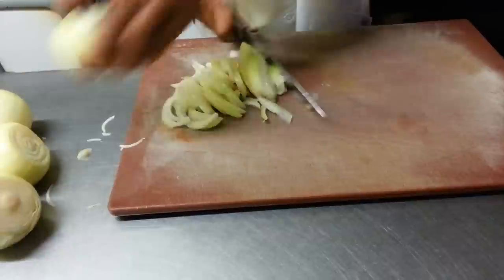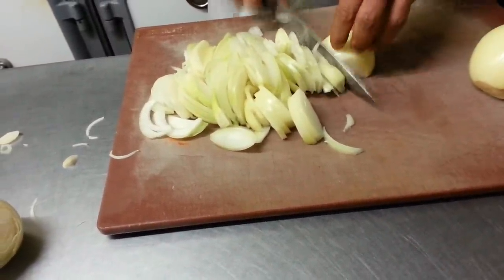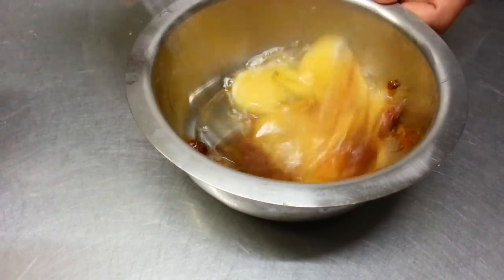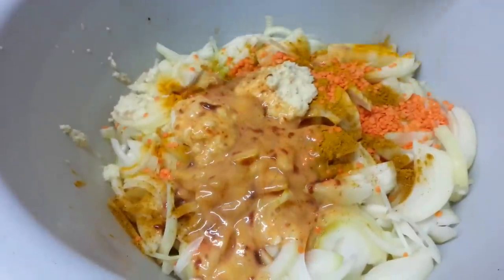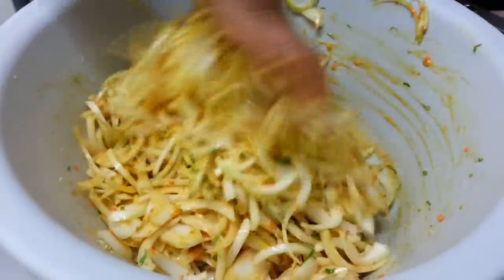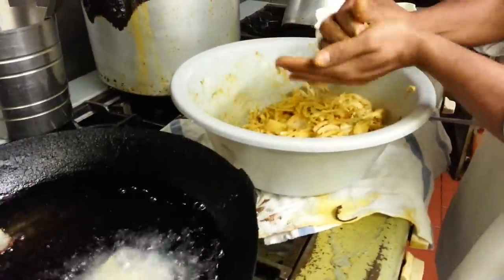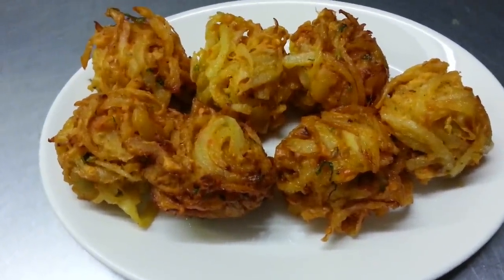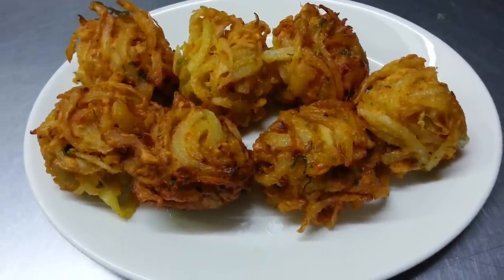How to make onion bhaji recipe onion ball British Indian Restaurant Cooking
How to make Onion bhaji-one of the most popular item in any Indian restaurant in the U.K. 2018 there are so many different ways of making onion bhaji you can also add other spices too,but we made easy and simple.
Ingredients
4/5 large onion chopped into long pieces
2/3 eggs
1 table spoon kashmiri masala
1 table spoon mix curry powder
1 table spoon holdi powder
1 table spoon masoor dal (red lentil)
1 table spoon ginger & garlic paste
7/10 table spoon besan flour (gram flour)
some fresh coriander chopped.